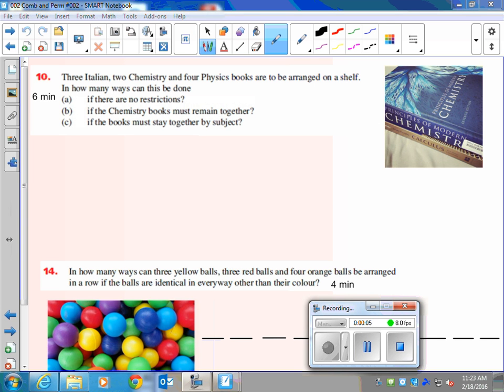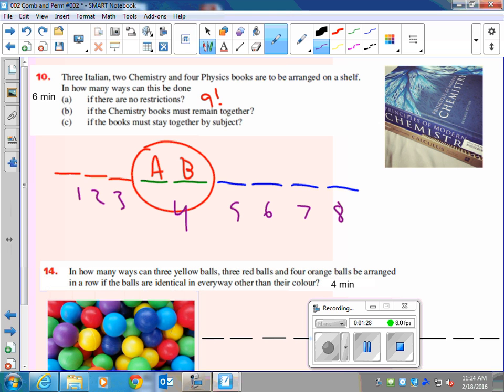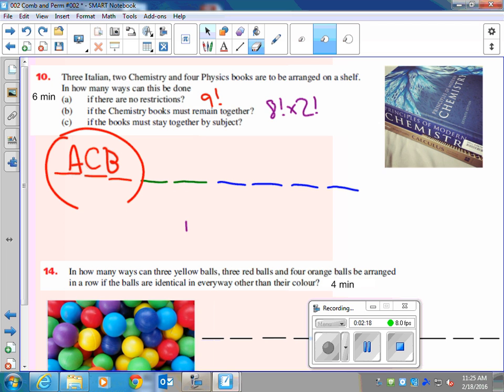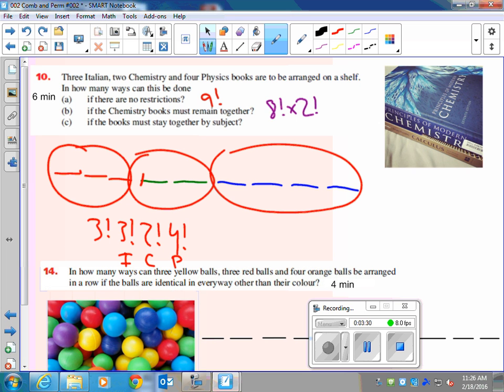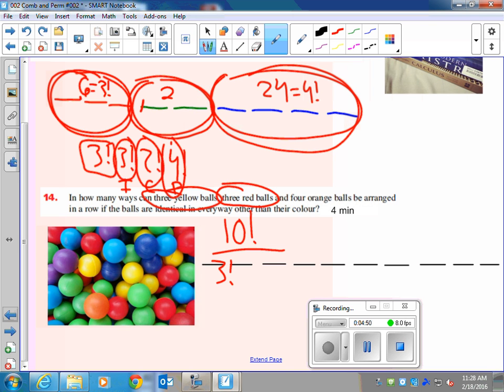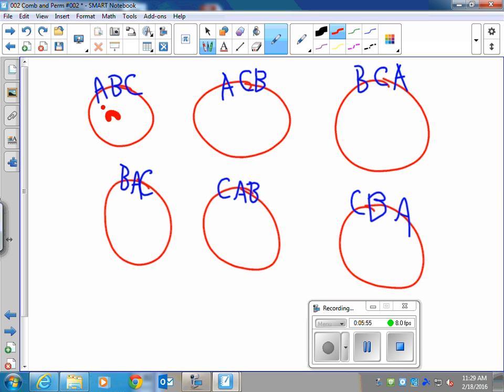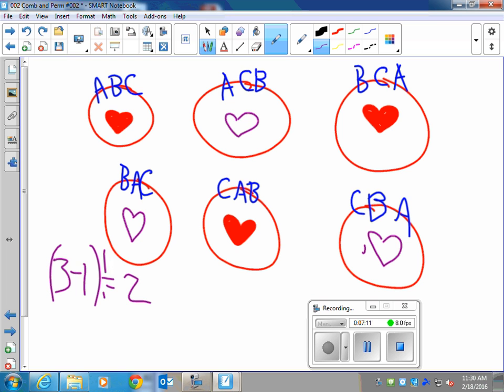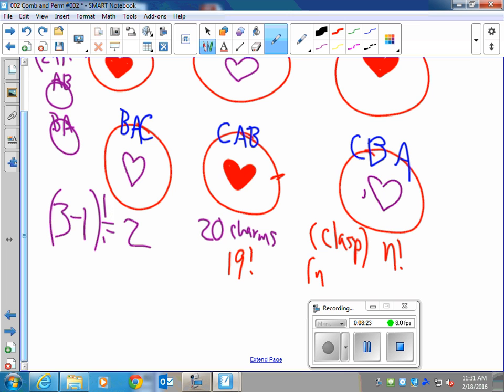HL2 Book Problem 2 18